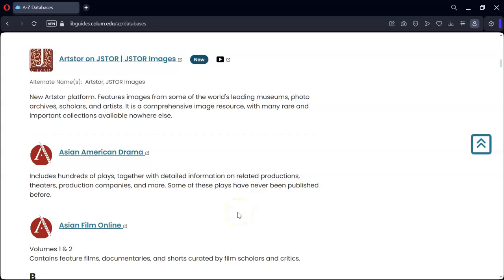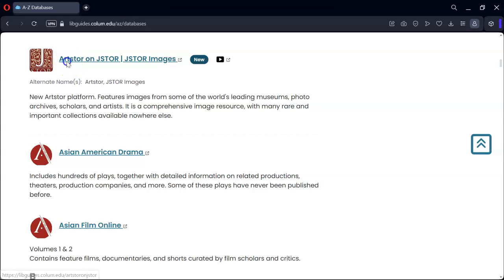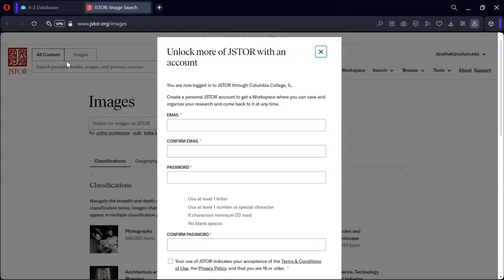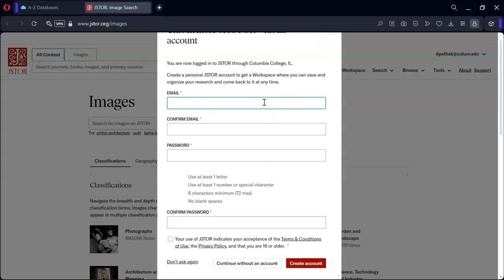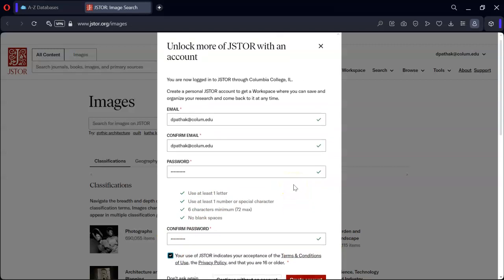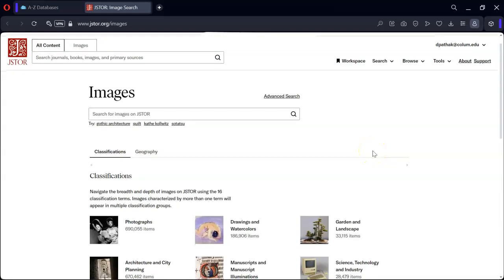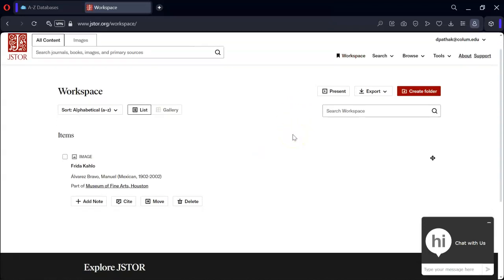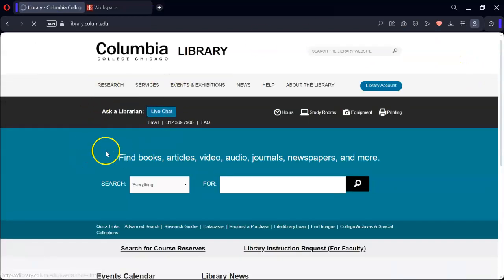Artstor on JSTOR: Create an Account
This video is a Columbia College Chicago Library tutorial about how to create an account on the database: Artstor on JSTOR